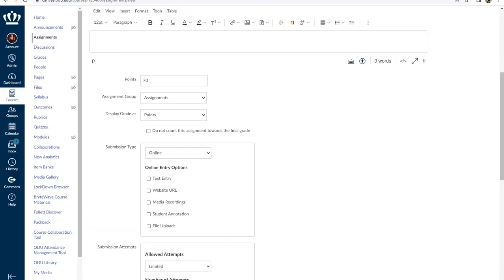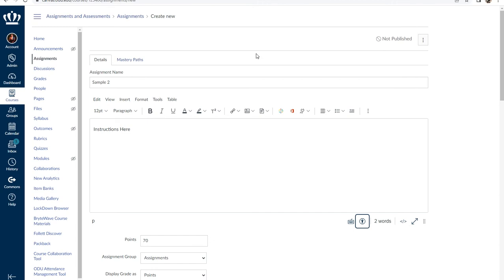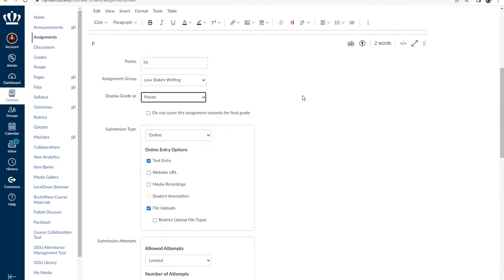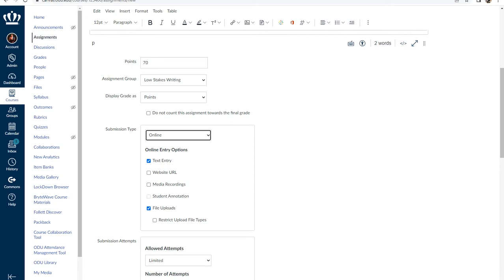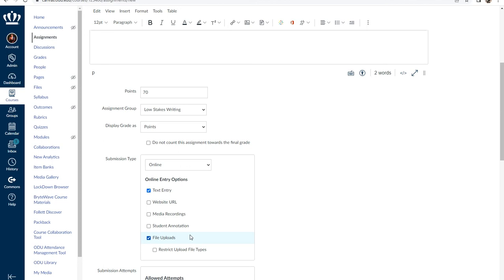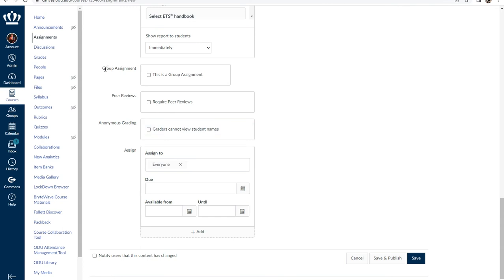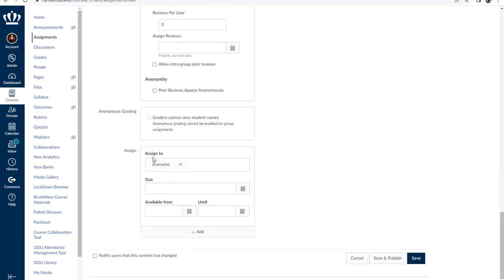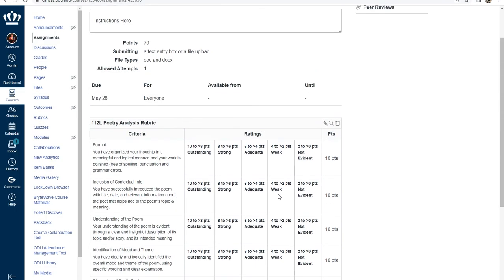Assignments and Assessments: Creating an Assignment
From the Assignments and Assessments workshop, this video will review how to create an assignment with a group submission.

Instructure Community Resources:
What assignment types can I create in a course?
How do I create an assignment?
How do I create an online assignment?
How do I add or edit details in an assignment?
How do I add or edit points for an assignment?
How do I publish or unpublish an assignment as an instructor?
What is the difference between a Canvas Assignment and a Canvas Activity?